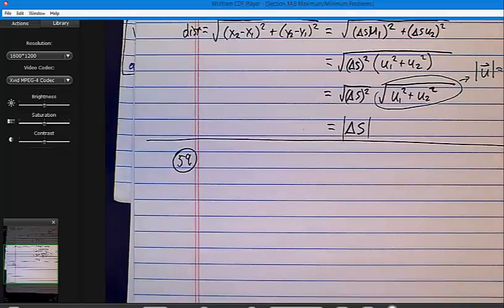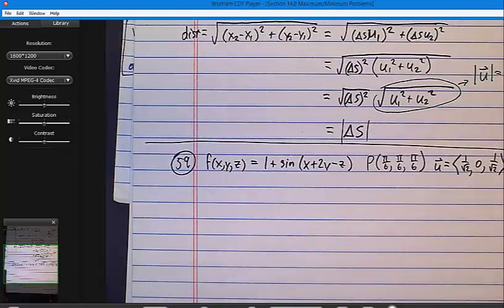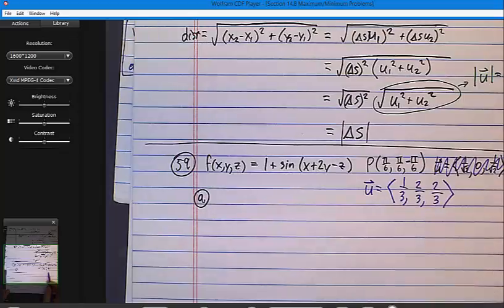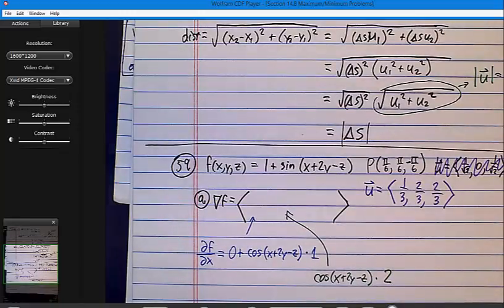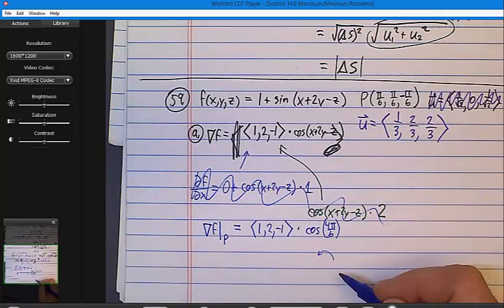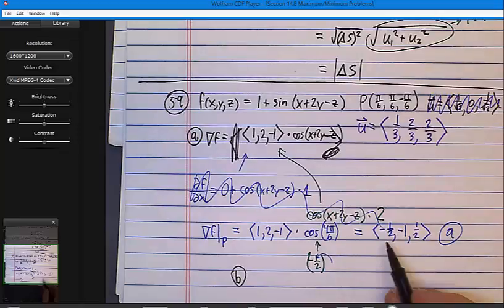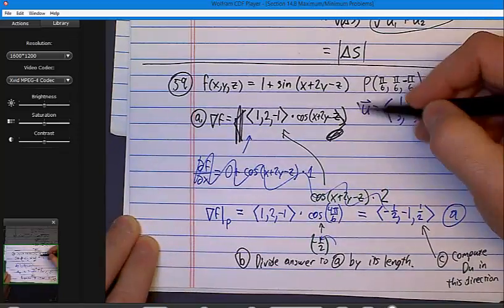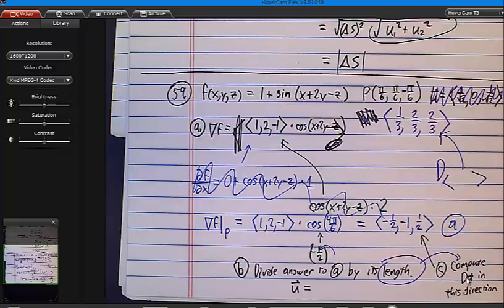Section 14 6 Problem 53 directional derivatives gradients 3D